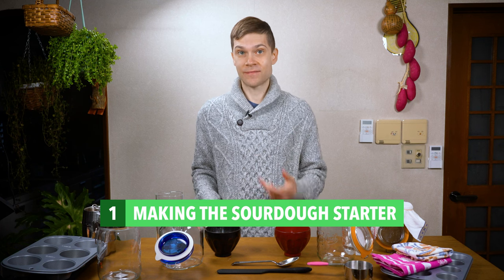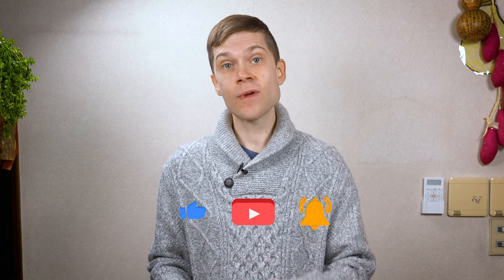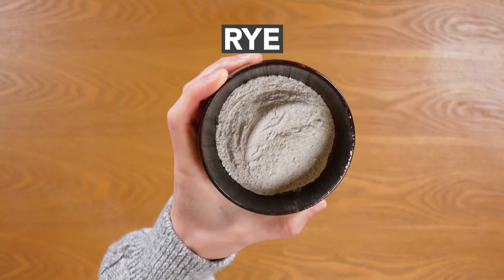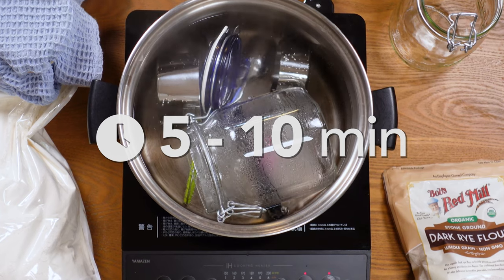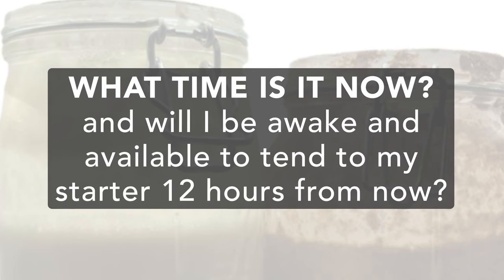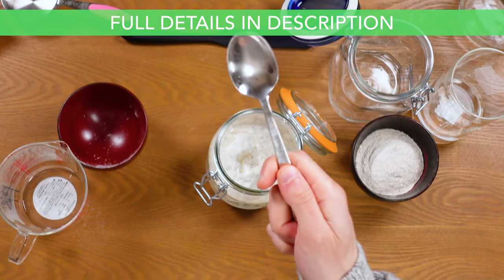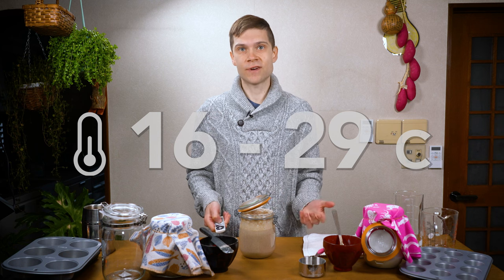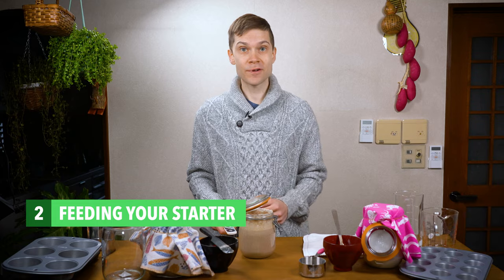How To Make Sourdough Starter Using Wheat or Rye Flour | 2 of 4 | Sourdough Step-By-Step Guide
Learn how to make sourdough bread at home step-by-step in this at-home fermentation guide. Throughout this video series, I'll walk you through every step required to make sourdough bread at home using either rye or wheat flour.

In this video, you're going to learn how to make a sourdough starter using wheat or a wheat-free alternative, rye flour.

👨‍🍳 HOW TO MAKE SOURDOUGH BREAD STEP BY STEP GUIDE 👩‍🍳

✍️ VIDEO NOTES
SOURDOUGH STARTER STEPS
• add a half cup of flour (wheat or rye) to your clean jar | (62g)
• add a half cup of water | (118ml)
• grab sanitized mixing tool of choice and mix until fully combined
• cover your jar with a clean breathable cloth secured with an elastic or canning ring
• leave out at room temperature (ideally around 65 - 85 f or 16 - 29 c)

🔖 Chapter Markers
00:00 - How To Make a Sourdough Starter Using Wheat or Rye Flour
01:25 - Step 1: Sanitization
01:54 - Step 2: Feeding Schedule
02:35 - Step 3: Making Sourdough Starter, The First Mix
03:37 - Coming Up Next | How To Feed Your Sourdough Starter
🥦 ABOUT HAPPY HEALTHY KYLE
Kyle is a certified functional nutritionist passionate about food and its effects on the body and mind. I wish to share my knowledge in nutrition and fermentation to help others achieve a happier and healthier life while providing them with all the "healthy knacks" to do so.